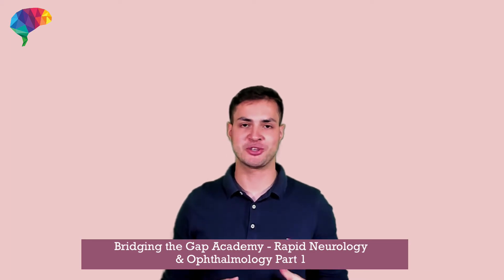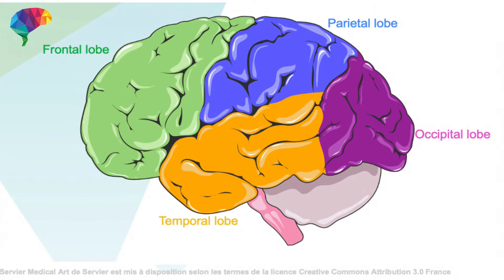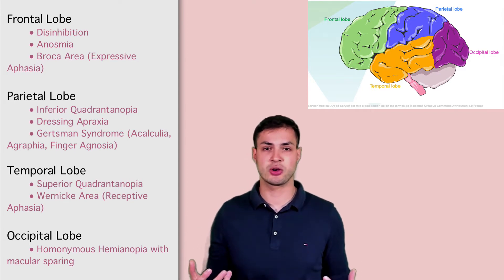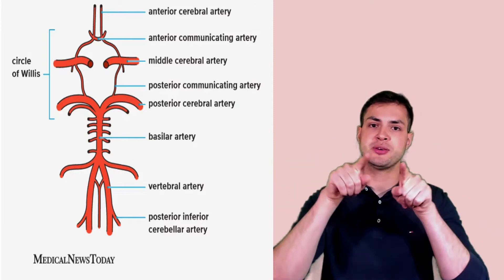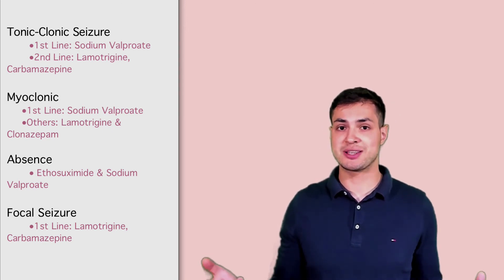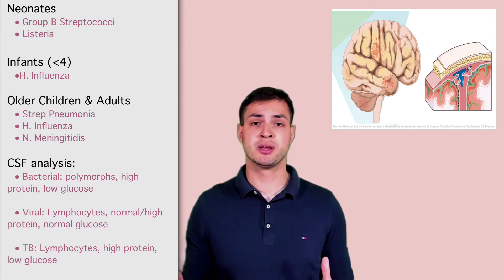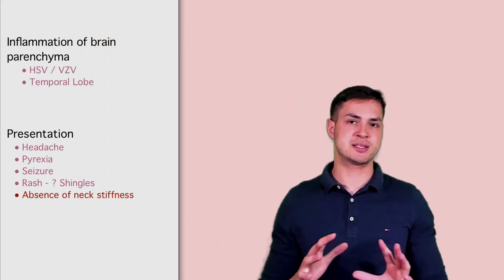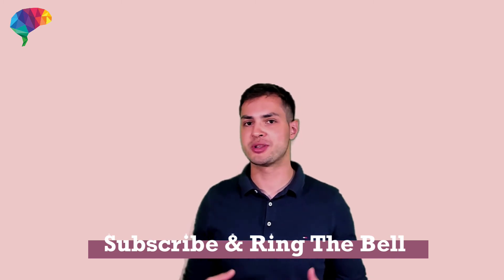Rapid Neurology & Ophthalmology Series Part 1/4: Anatomy, Seizures, Meningitis, Encephalitis.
This is part 1 of our Rapid High Yield Neurology Ophthalmology Series / Course for those medical students about to sit their exams/finals or International Medical Graduates (IMGs) who are about to sit the PLAB.

EMAIL LIST :
If you would like to receive updates on our latest video tutorials or upcoming courses - please fill in our email list

In this lecture, we will present Anatomy, Seizures, Meningitis, and Encephalitis.

We present the highest yield topics to make sure you get as many marks as possible, with as concise material as possible.